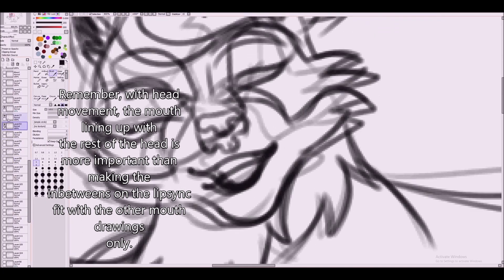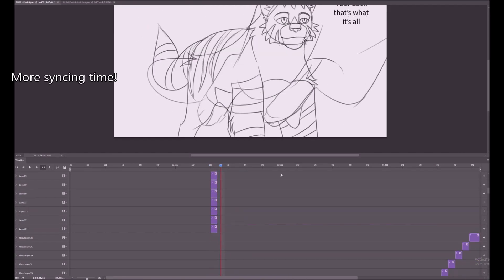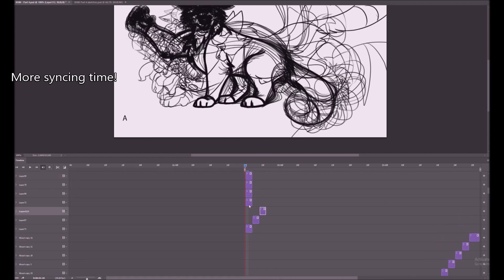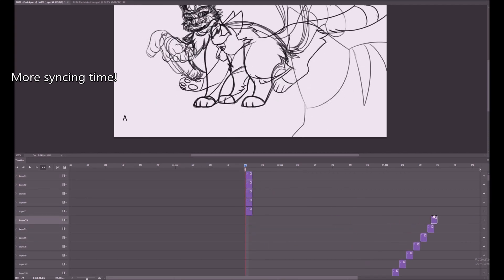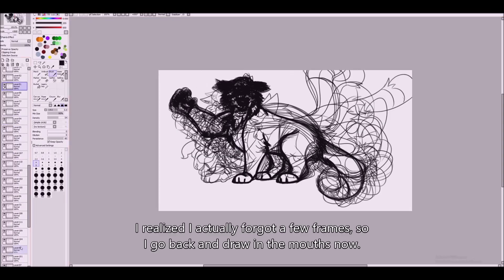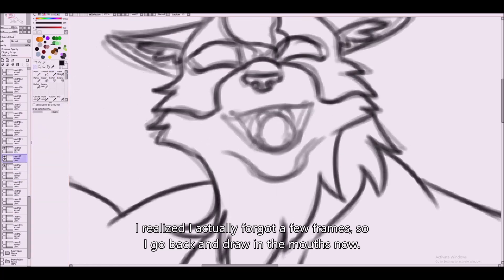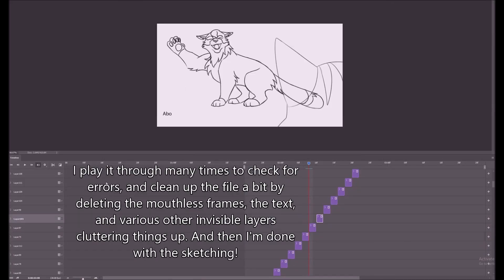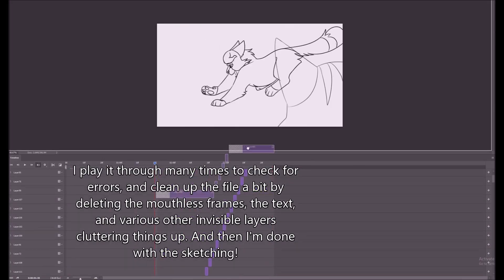Working on Right Hand Man MAP - But It's A Lipsync Tutorial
Song: "Right Hand Man" - From Something Rotten